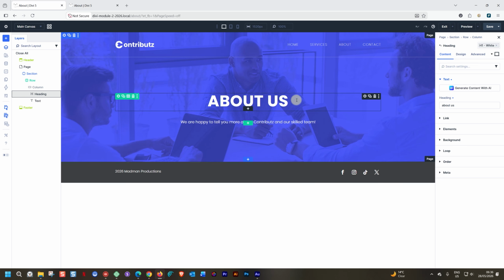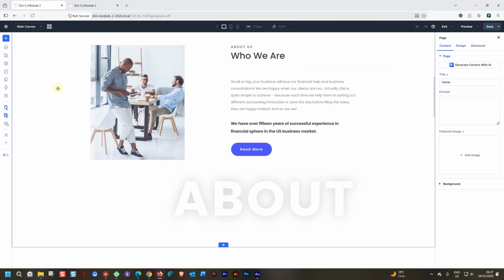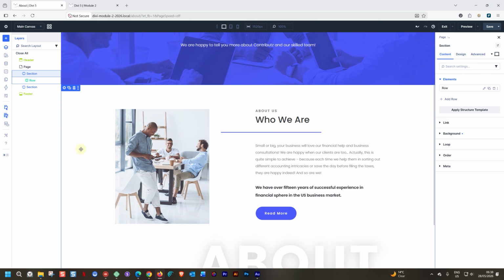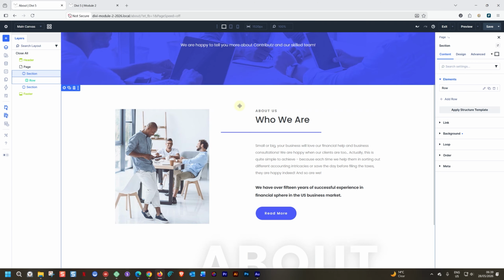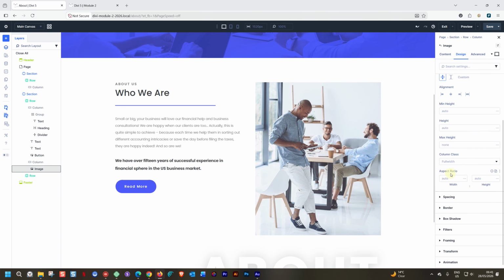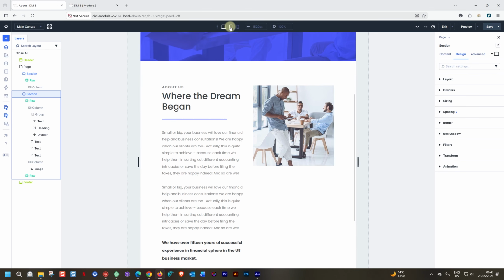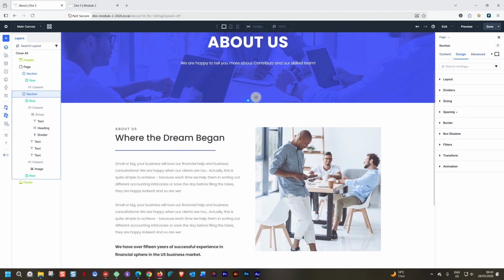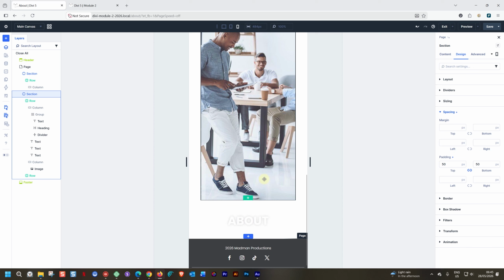Ep #22: Copy across Pages, Image Aspect Ratio & Framing | Divi 5—Module 2 WordPress 2026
There are various ways in Divi 5 in which you can re-use sections. One such feature is the ability to copy and paste elements across pages while navigating. We create an about us section on our About Us page, swap the columns, and work with the newly image aspect ratio and framing options.

This series comprises four comprehensive modules, each focusing on distinct features of a WordPress page builder. Module 1 begins with the fundamentals, demonstrating how to efficiently create a one-page landing site. Module 2 advances to multi-page sites, popups, and other intermediate tools. Module 3 explores blogging, while Module 4 concludes with e-commerce integration using WooCommerce. Each module builds on the last, designed to be followed in sequence so you can master the essentials and steadily advance your skills.

1️⃣ True Drag-and-Drop Visual Builder
Divi 5’s enhanced Visual Builder enables seamless creation and customization directly on the live page. Easily drag and drop modules such as text, images, and buttons precisely where desired, with instant visual updates—no coding required.

2️⃣ Intuitive Interface Designed for Ease
The builder delivers a lighter, more spacious, and modern interface featuring customizable panels, right-click menus, breadcrumb navigation, and instant responses. This allows beginners to focus on creativity and design rather than grappling with the tool itself.

3️⃣ Huge Library of Pre-Made Layouts and Templates
Discover a treasure trove of professional website layouts, sections, and complete page packs. Grab an entire site or just the standout pieces, then add your own stylish flair with a touch of visual magic.

4️⃣ No Coding Needed for Advanced Features
Whip up dynamic post feeds with the Loop Builder, sprinkle in some interactions and eye-catching animations, master responsive layouts with Flexbox or Grid, and top it all off—like the cherry on a digital sundae—using nothing but visual controls.

5️⃣ Global Design Variables & Presets for Consistency
Set your brand colors, fonts, and styles just once as variables or presets, and easily apply them throughout your entire site for a consistent look.

6️⃣ Full Site Editing in One Place

7️⃣ Built-in Responsive Design Tools
Quickly preview and tweak your site for mobile, tablet, and desktop with easy-to-use controls. No coding or media query knowledge needed—changes are applied visually for each device.

8️⃣ Extensive Free Learning Resources

9️⃣ Performance-Focused & Future-Proof
Divi 5 has been fully revamped for faster loading, cleaner code, and better scalability, making sure your site runs smoothly without the need for tedious technical tweaks.